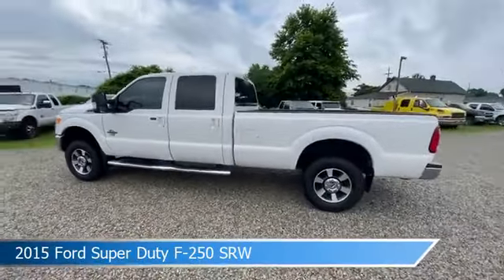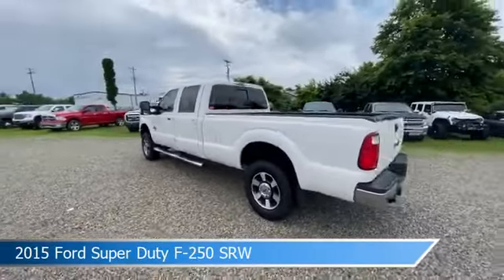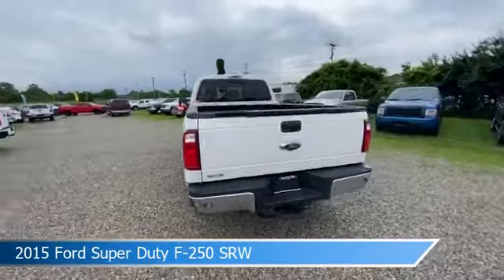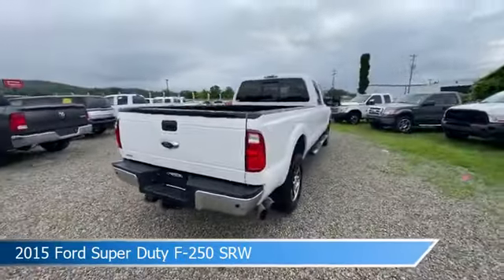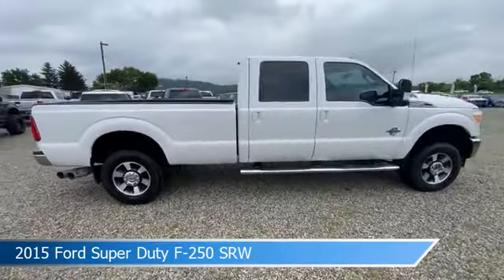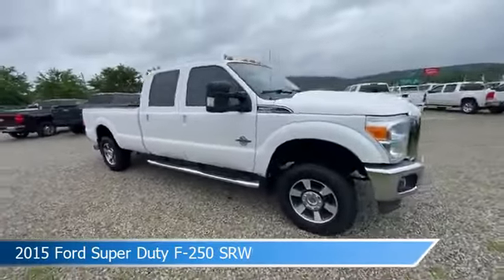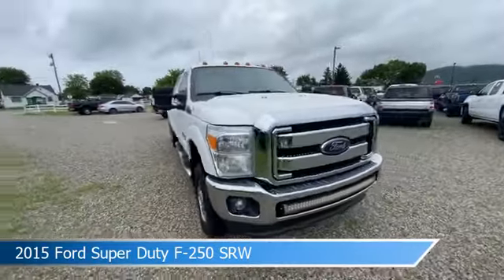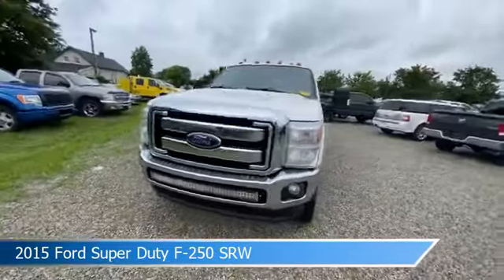2015 Ford Super Duty F-250 SRW CT-A66767